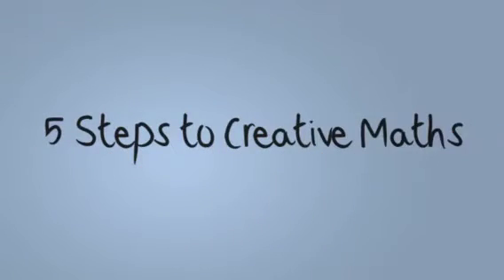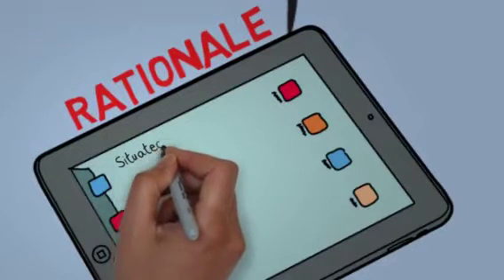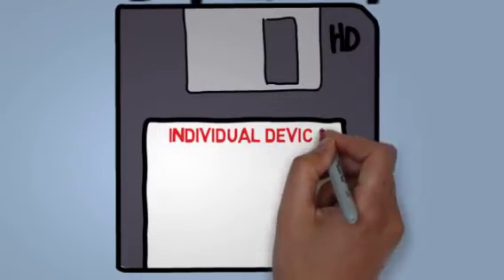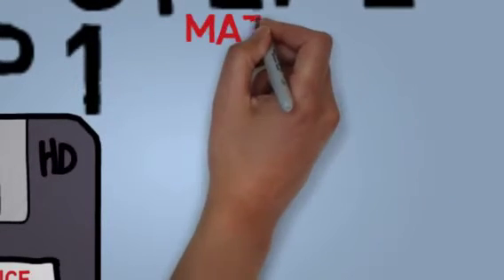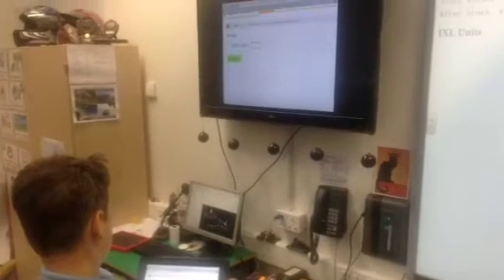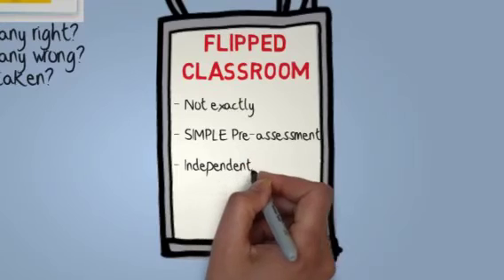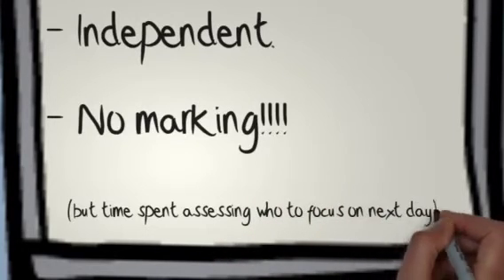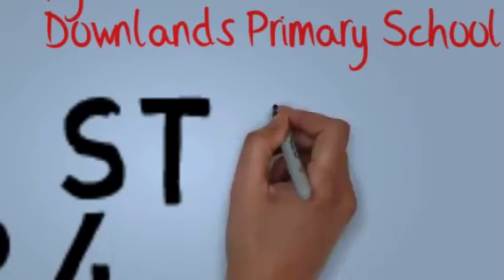Creative Maths Project